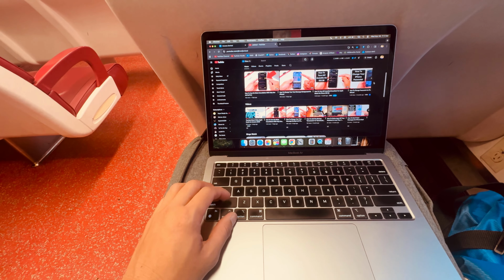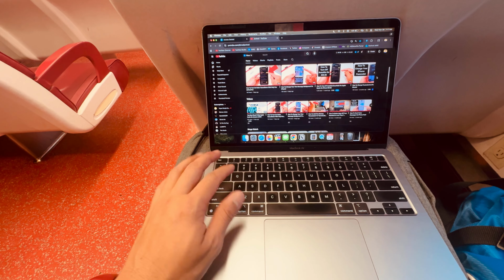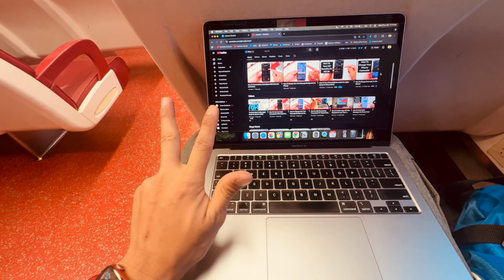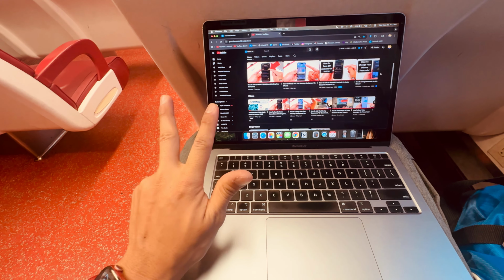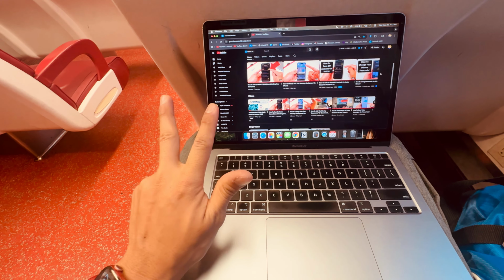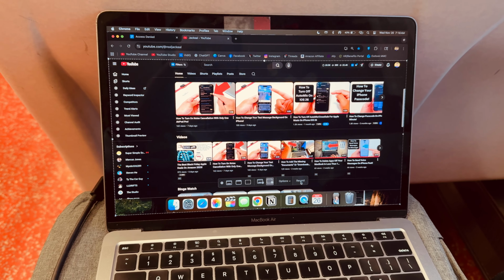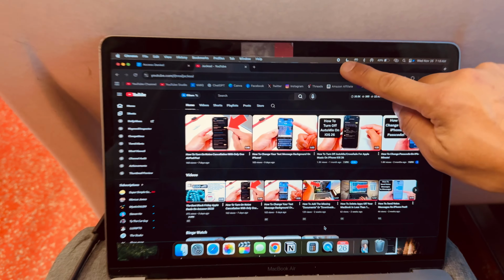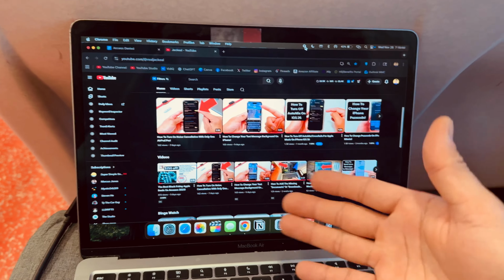How To SCREEN RECORD (With Sound) On Any MacBook FAST!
In this video, I show you how to record video (with sound) on any Mac fast!

Get the antiglare screen protector for your macbook and also reduce blue light fatigue